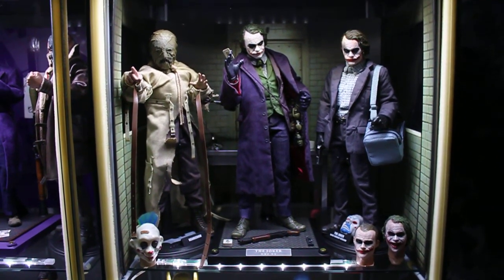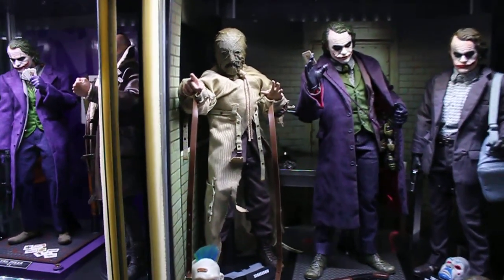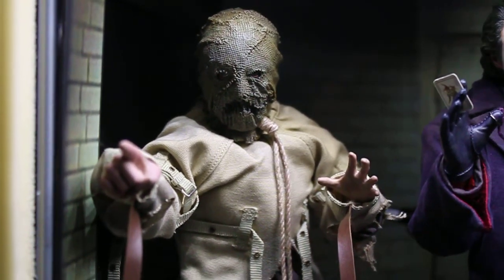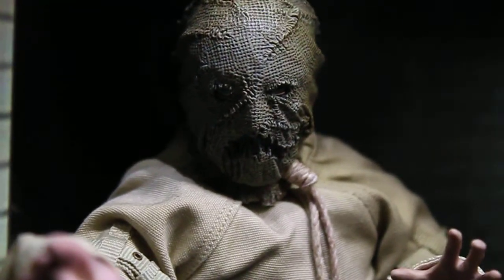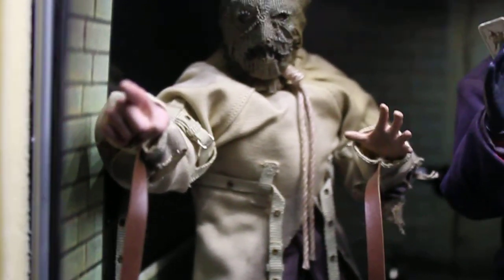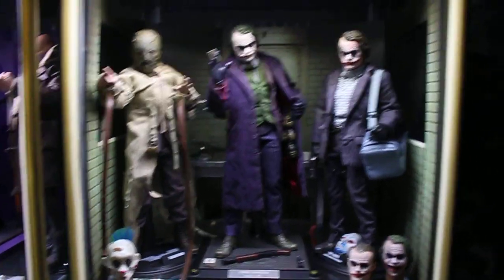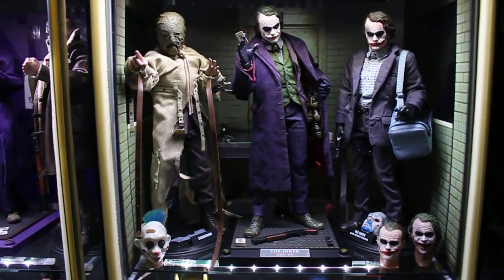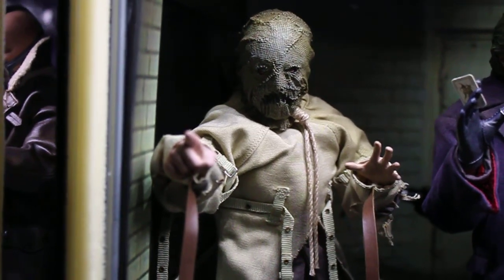Hot Toys Batman Begins: Scarecrow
I'm so happy to finally add this one into my collection! A great looking figure and awesome addition to any Dark Knight display!

Check out Anthony Tsang's channel. He does some fantastic custom Iron Man displays and it's also a great guy.